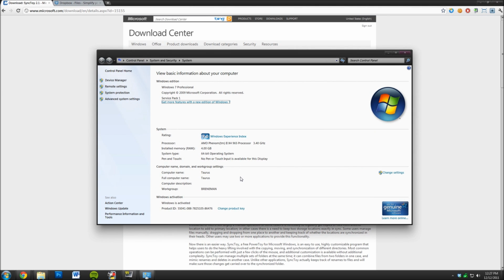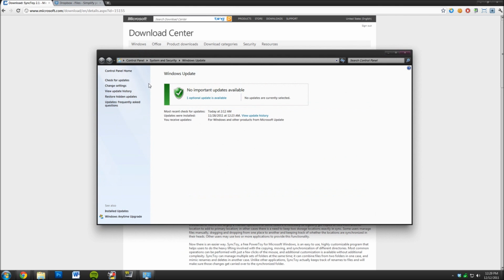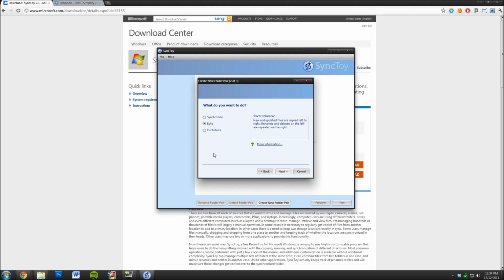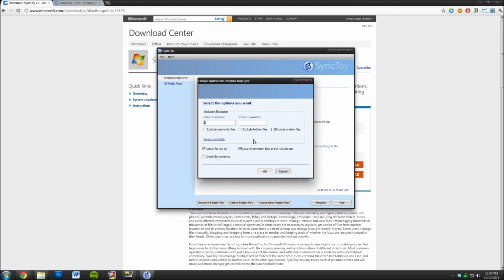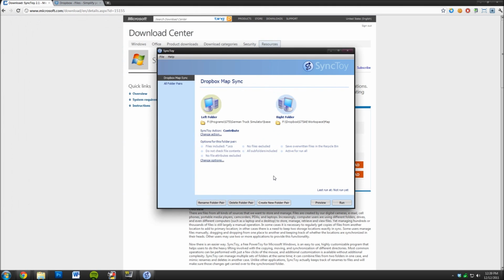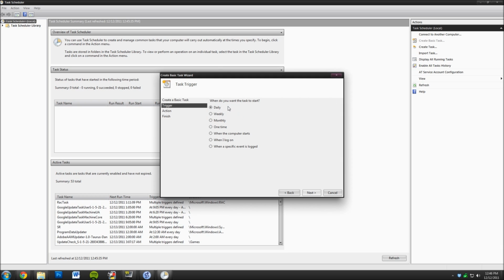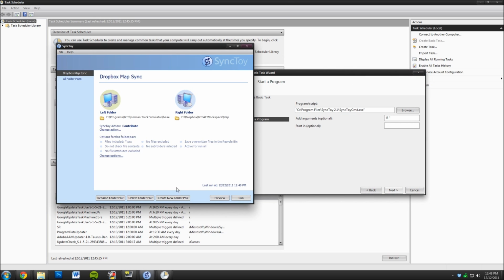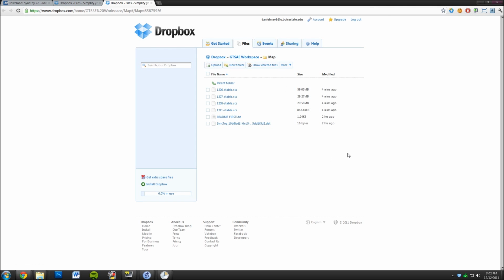Dropbox Tutorial Part 2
A (not-so) short tutorial covering how to use SyncToy to automatically upload files that are not in  the dropbox folder.